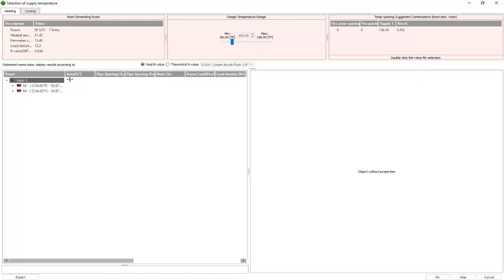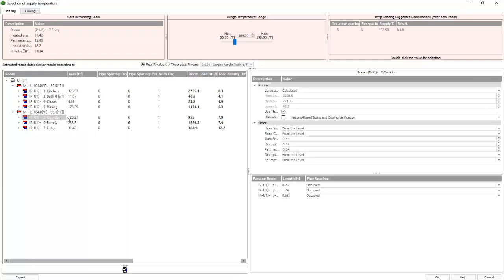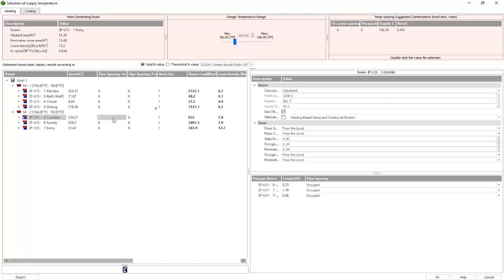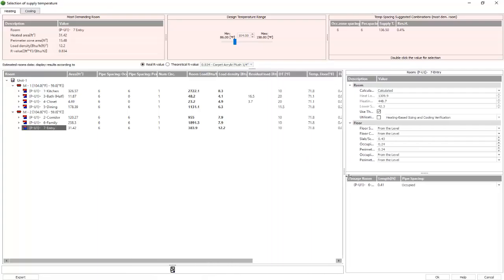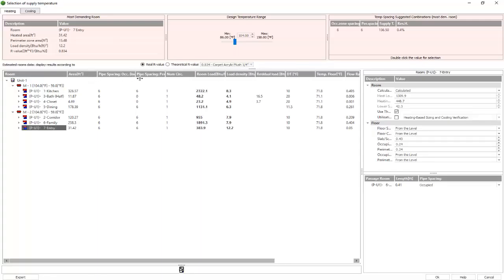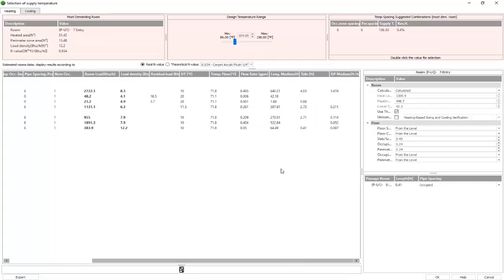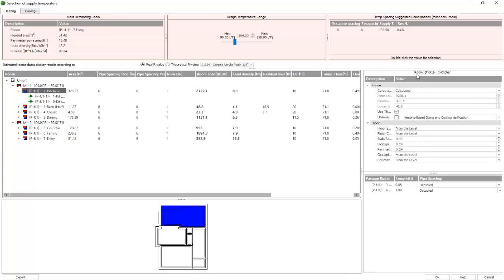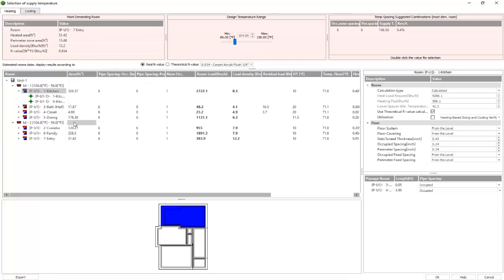HtCad - Design Temp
Set parameters of manifolds & rooms